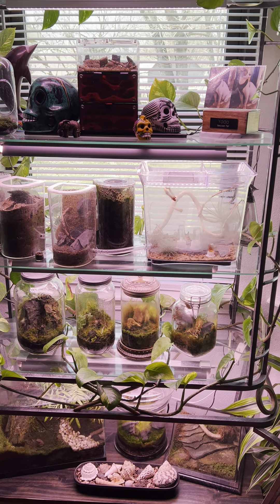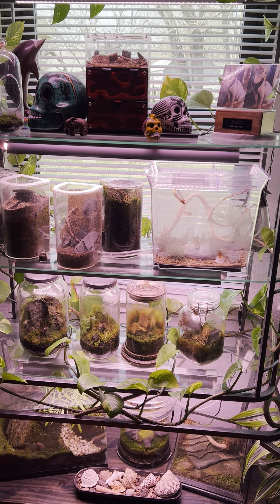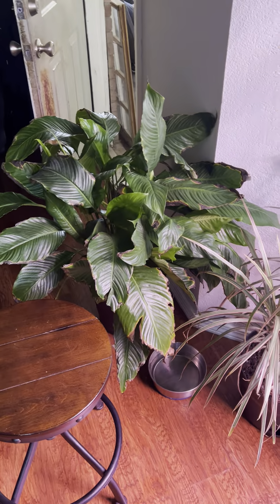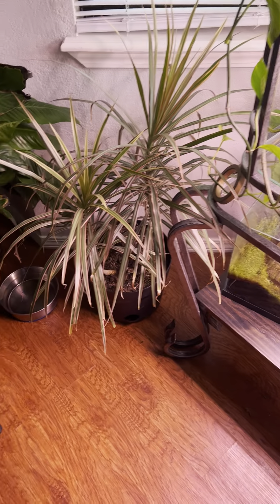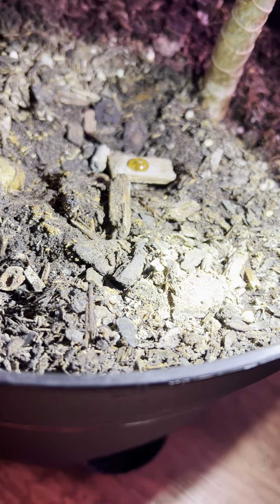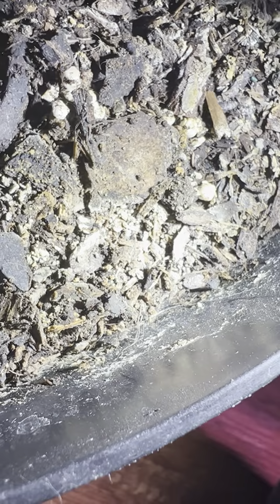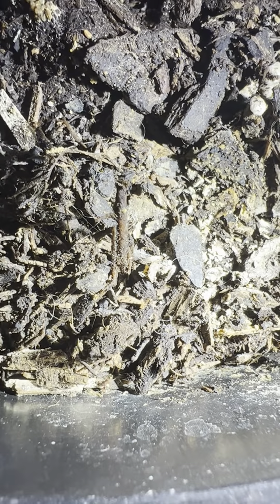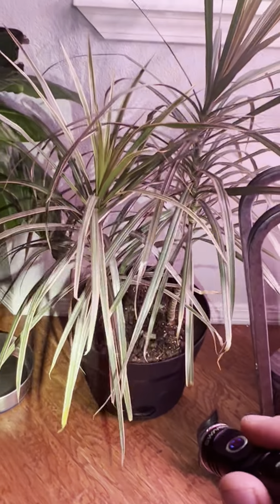Hitchhiker found Pheidole bicarinata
Found a colony of Pheidole bicarinata inside one of my house plants